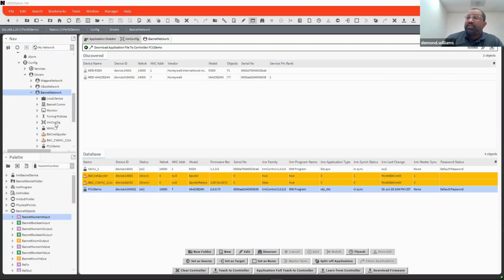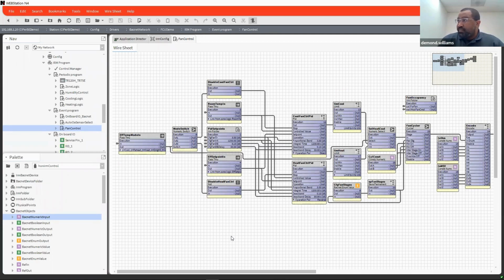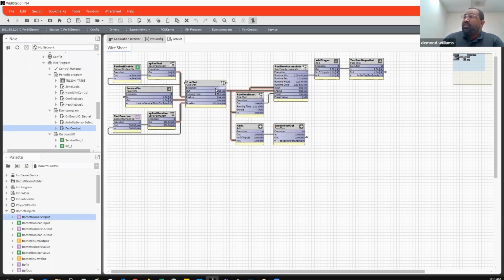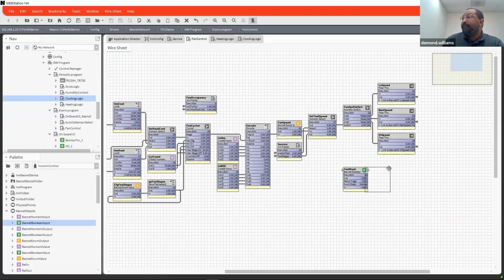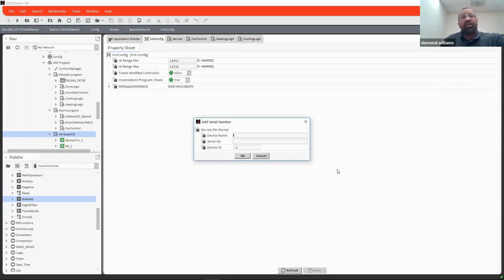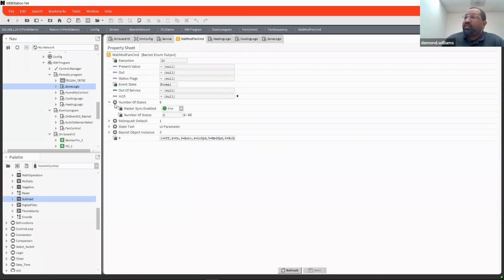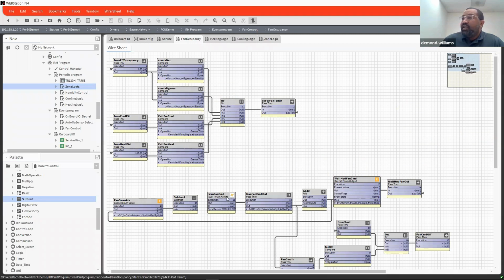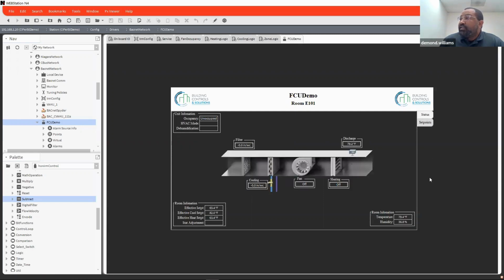20201108 Honeywell Spyder 5 Service Button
Honeywell's Demond Williams takes users through use cases for the Spyder 5 Service Button.